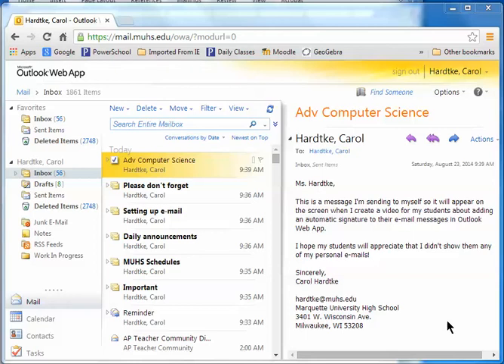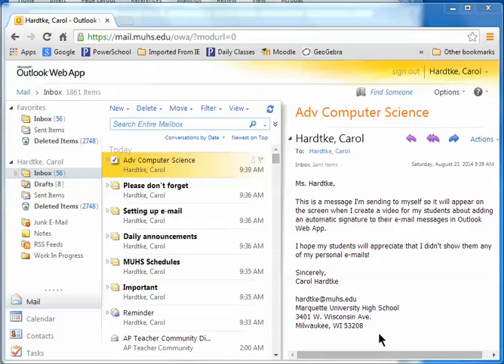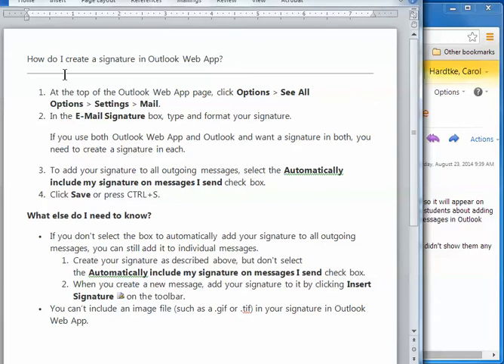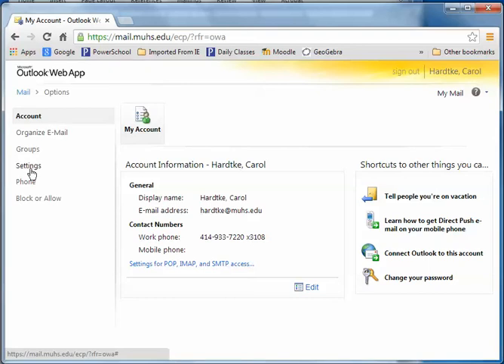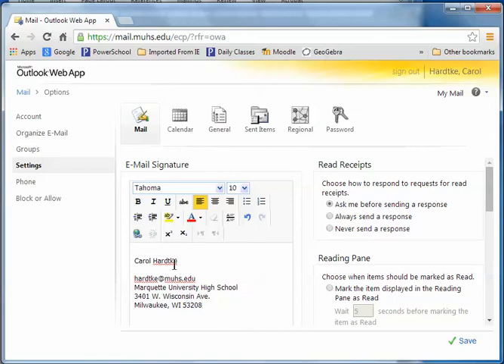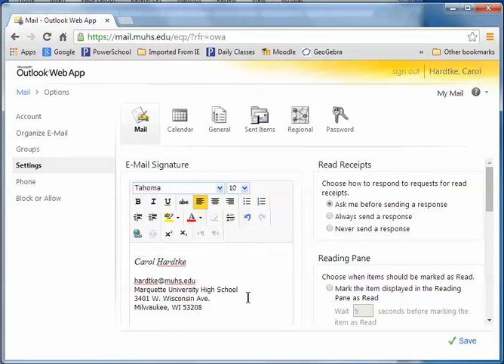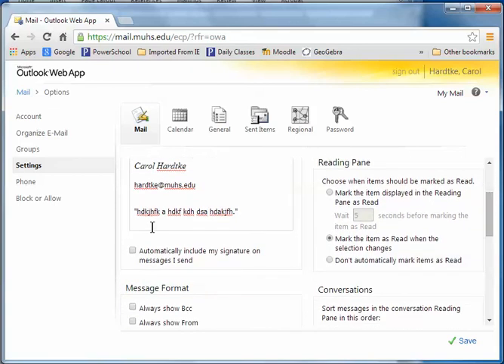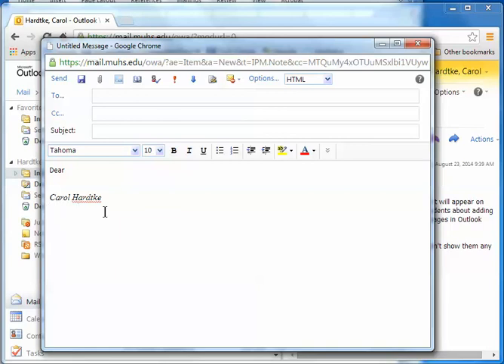Signature in Outlook Web App